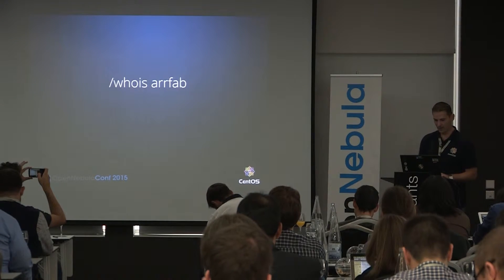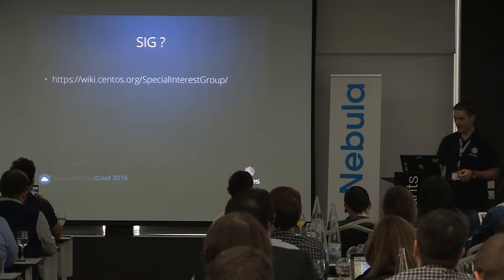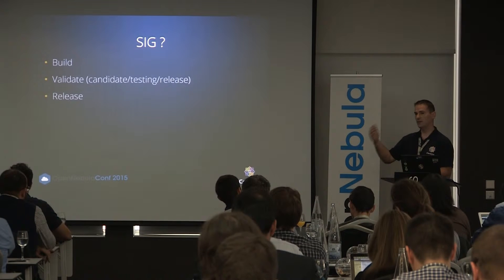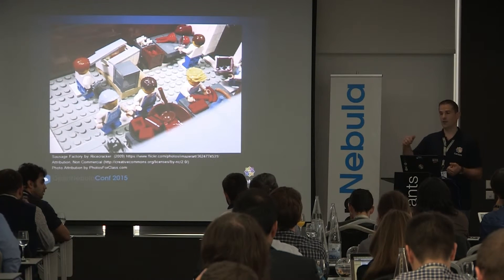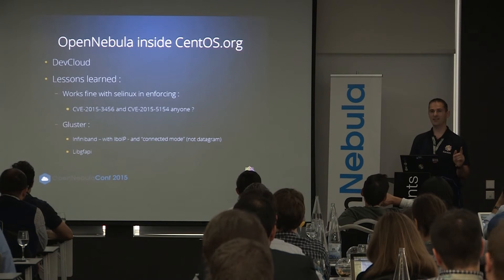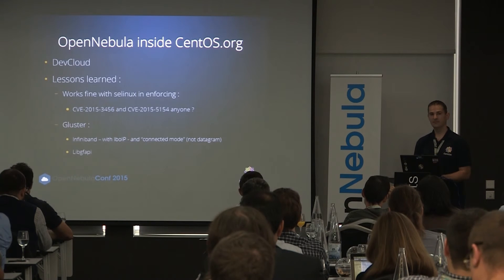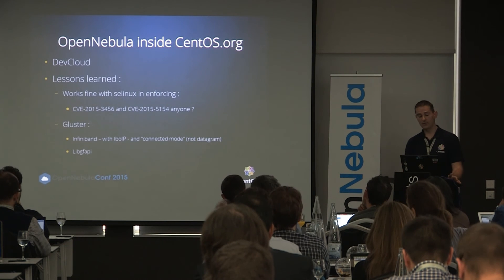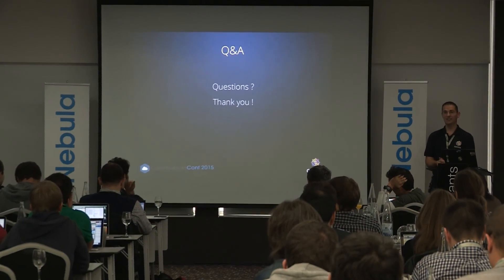CentOS and OpenNebula by Fabian Arrotin CentOS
OpenNebulaConf 2015

"In this talk, we'll cover the interaction and relationship within CentOS and OpenNebula :
* talking about Cloud SIG (which opennebula is member of)
* how CentOS uses internally OpenNebula
* some tips and tricks around opennebula on centos (like for storage/gluster/selinux)"